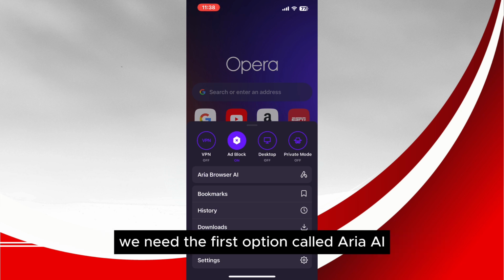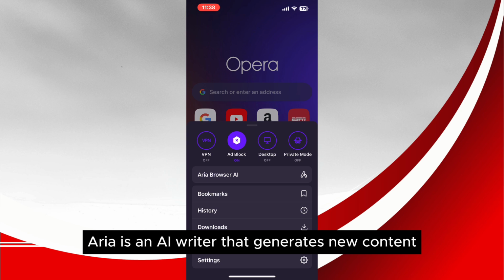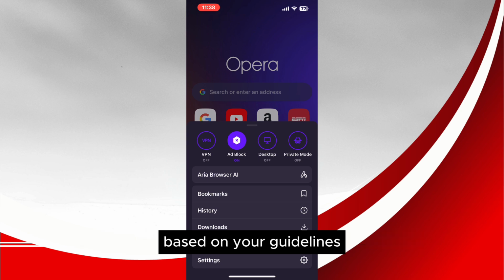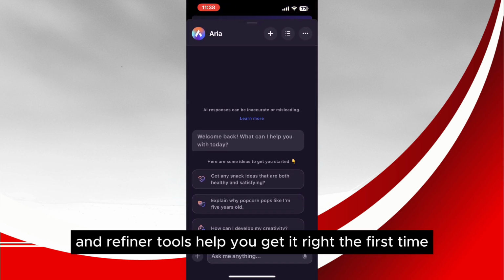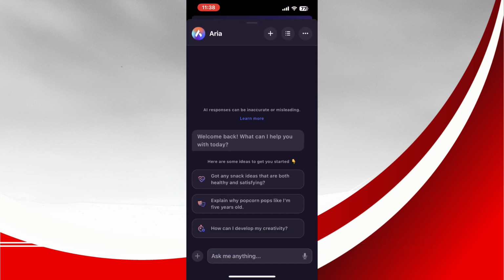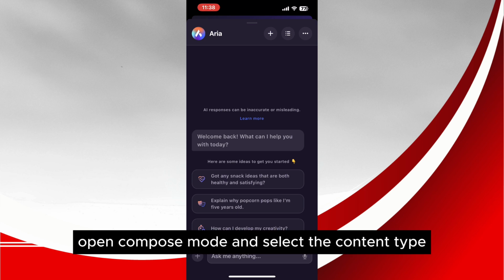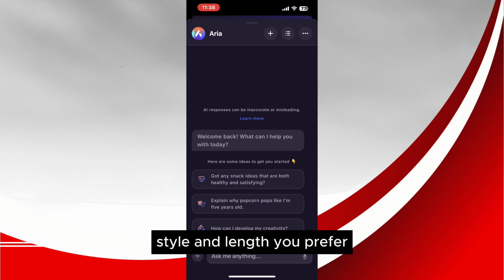Aria AI, the new Browser AI on Opera Browser on iPhone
Aria, the new browser AI, is now available across devices on your Opera browser. It offers a completely new refreshing browsing experience with features such as smart search, live translation, idea generation, and so much more to explore!

Join us at Digital Learning for more helpful tutorials and solutions to your everyday challenges! We’re here to make learning easier and more enjoyable for you